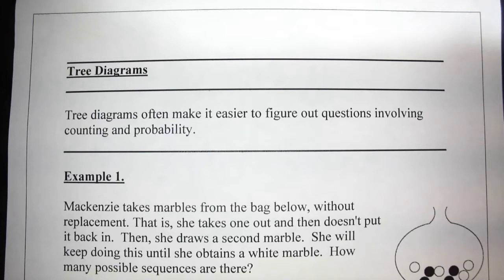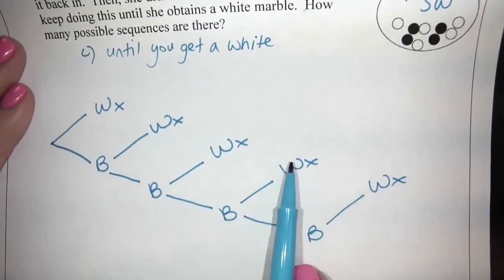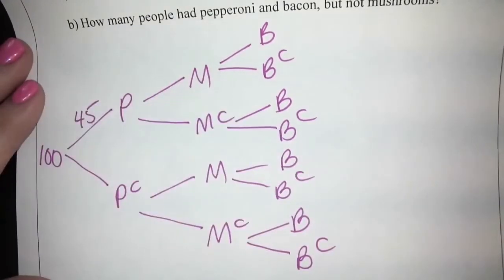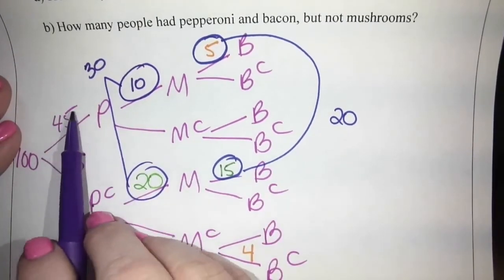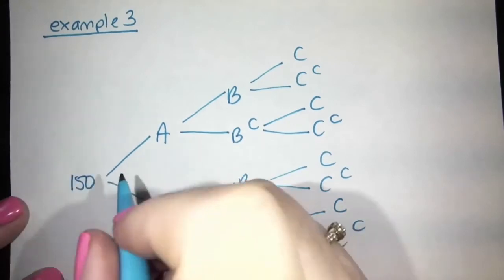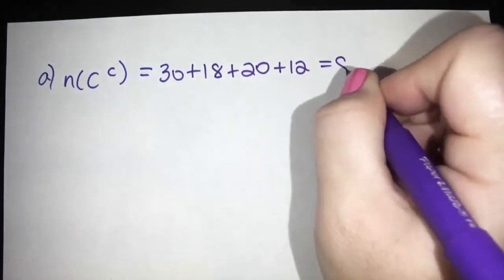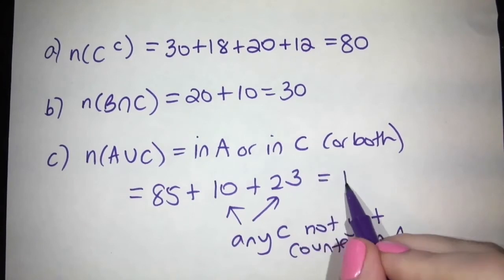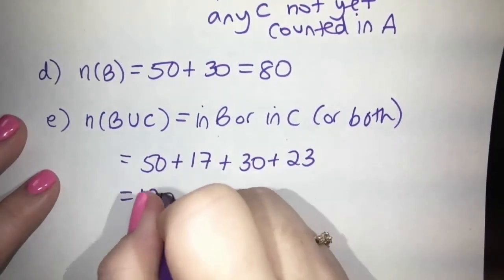MATH 1228 Primer: Tree Diagrams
Our MATH 1228 Primers with superstar instructor Tina will get you prepped for your first year of university. In this video, we're reviewing:

00:00 Introduction
00:16 Tree diagrams
14:44 More resources

Join the MATH 1228 StudyHub to connect with other students, ask questions, and access study resources from our expert instructors